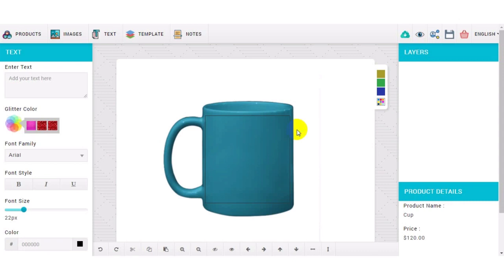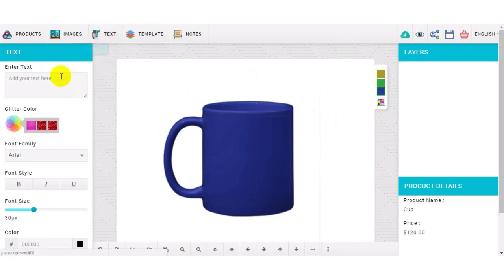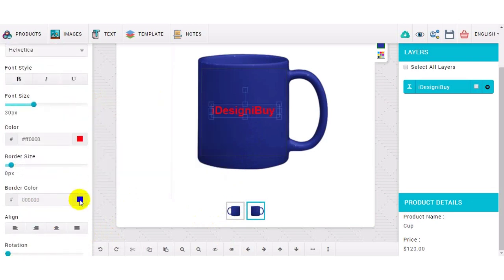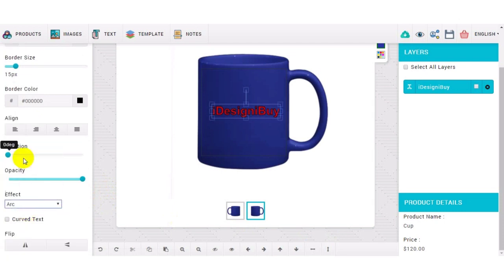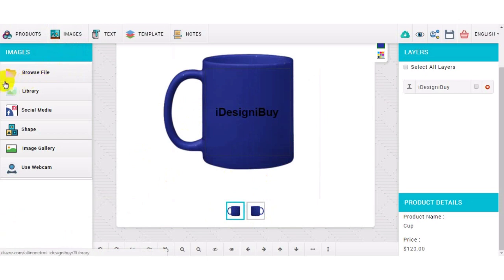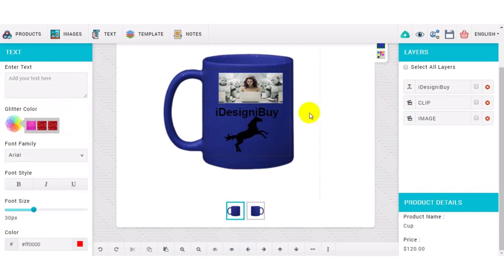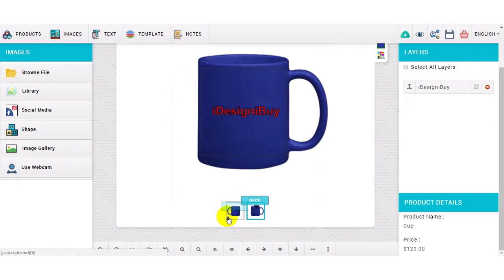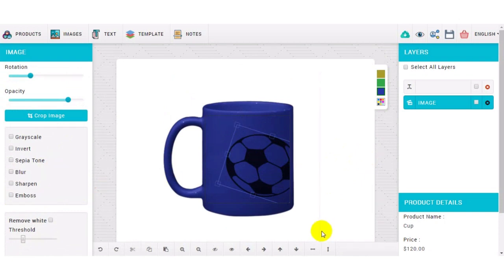2D Mug Design Software for Printing Business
2D Mug design software on numerous website of leading web2print manufacturer/companies and in-turn making online Mug designing simple and fun for end customers.

SOLUTION HIGHLIGHTS

    • We develop the fully customized solution as per business needs.
    • Designer tool built on Javascript/HTML5 that runs on all devices and platforms
    • Pre-loaded styles, fabrics.
    • 30 Days warranty with free support.
    • Paid support available on easy AMC plans.

Implement Abaya designer tool with any e-commerce platform of your choice or integrate it into your existing website.